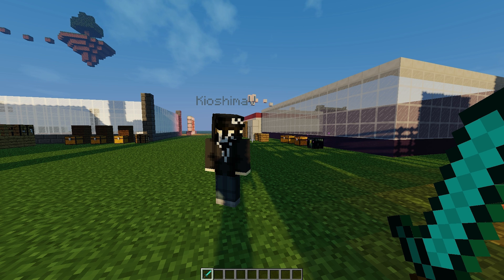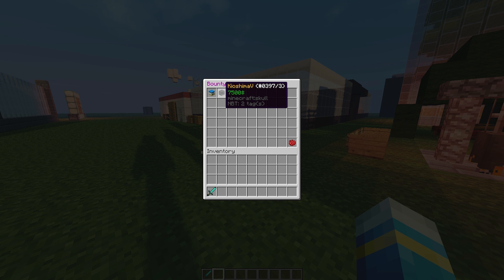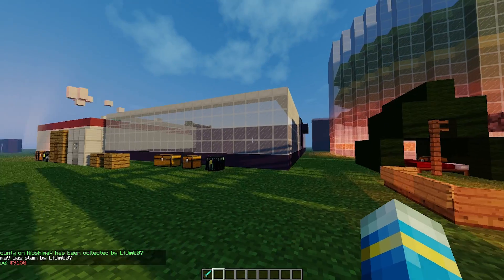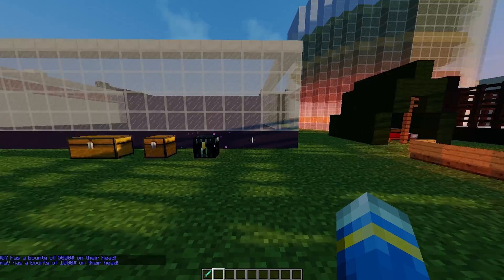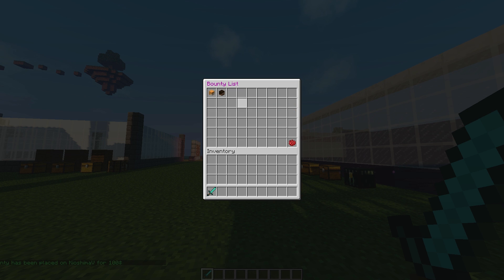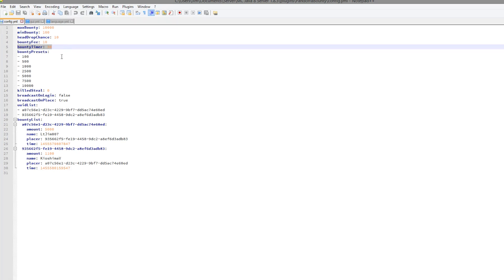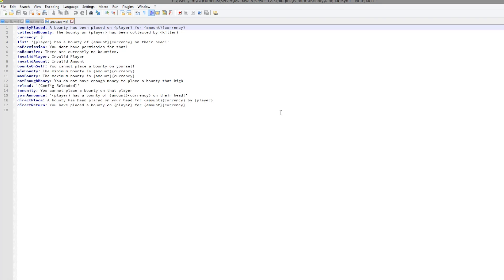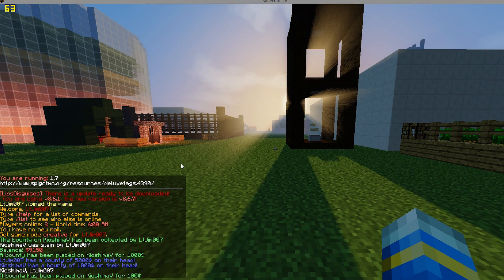Minecraft Plugin Tutorial - Pandorra Bounty